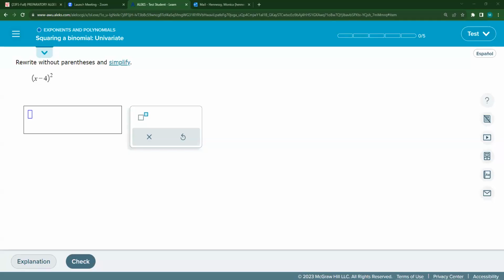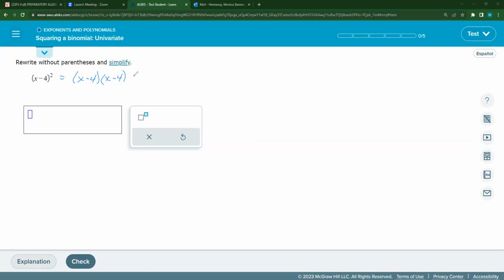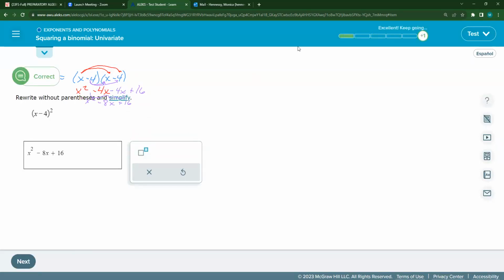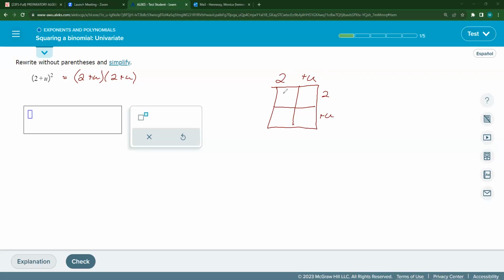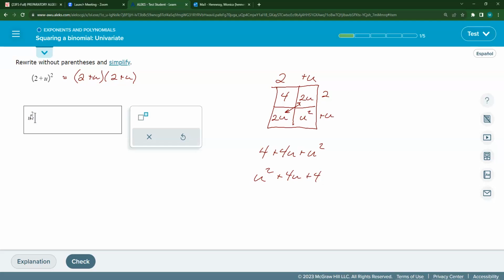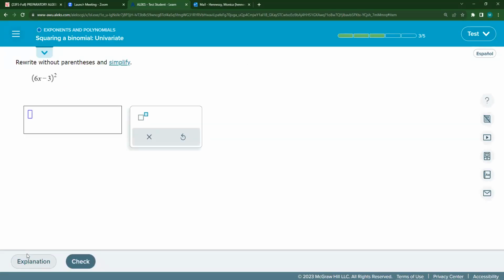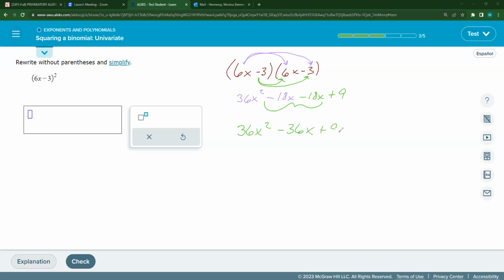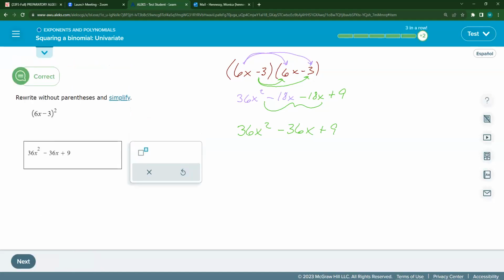Squaring a binomial univariate